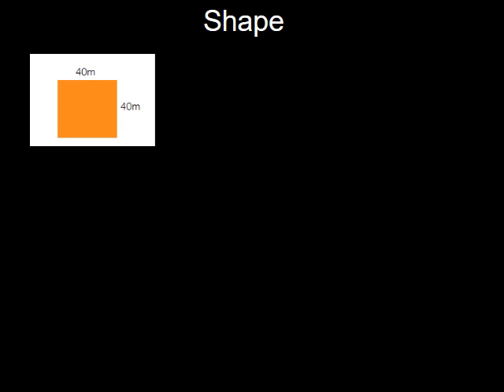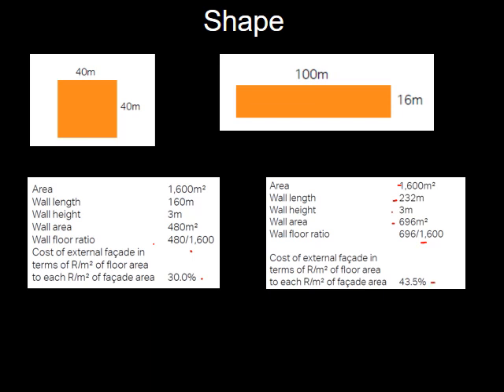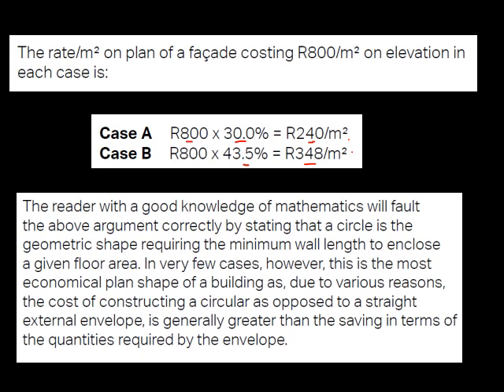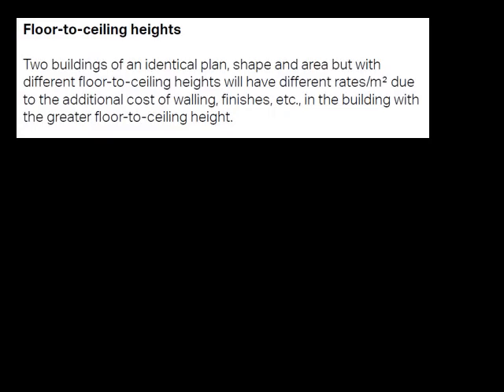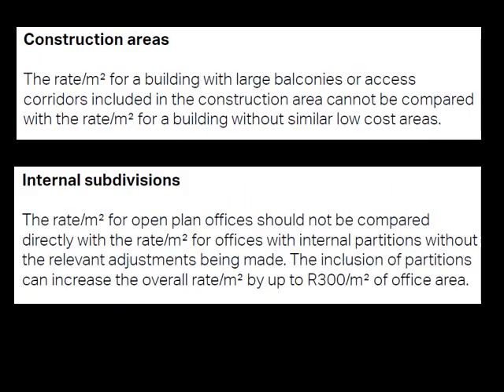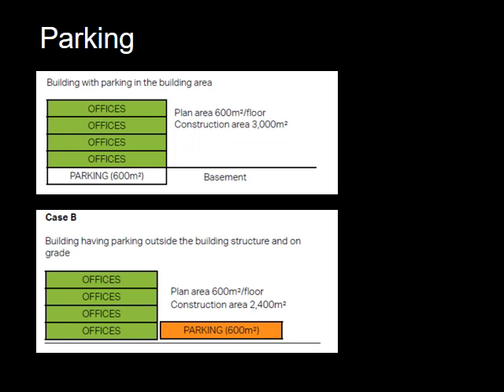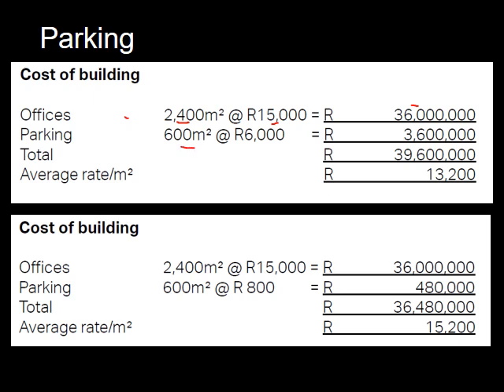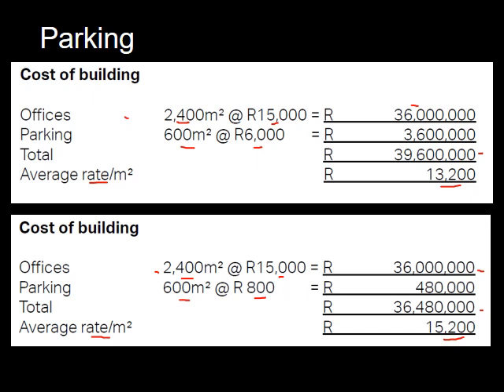EOK6804 Lecture 3 2021 Recording 2